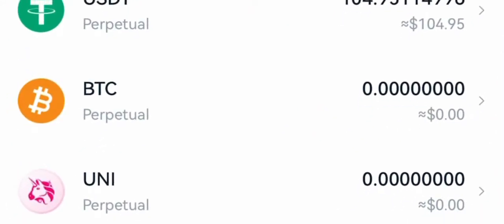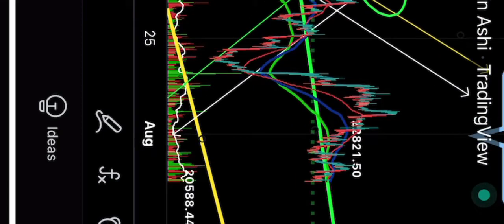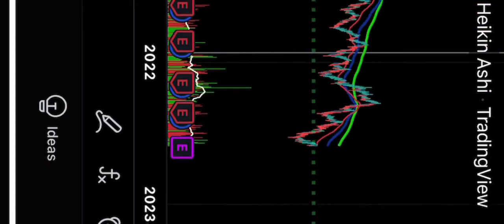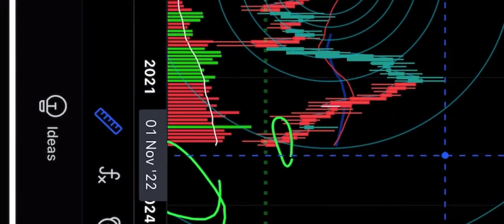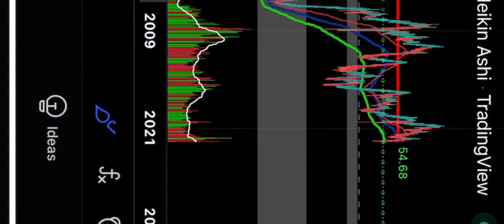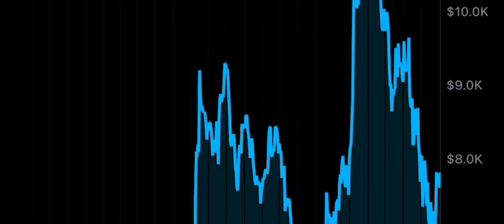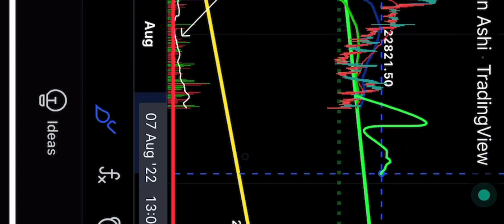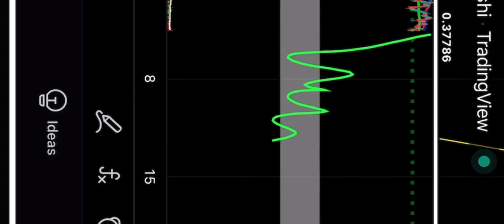👁 EMERGENCY 🐳 BITCOIN 20,336 or 33,369? XRP new gold standard?! Ada ETH in-depth trading alert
join Vincenzo on Bitget partner trusted safe approved by old Vincenzo link 👇 support channel

First copy trade Bitcoin 25 percnt gains Winning 🏆

Join Robinhood with my link and we'll both pick our own free stock 🤝